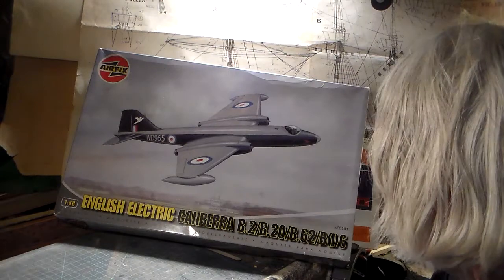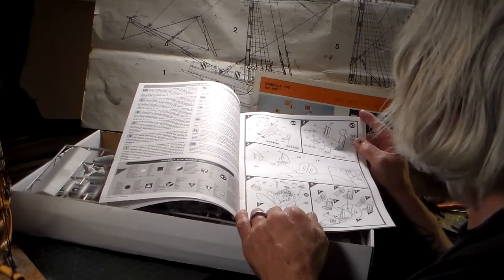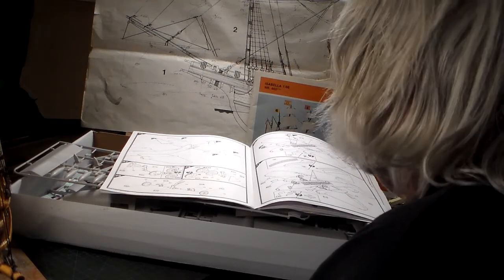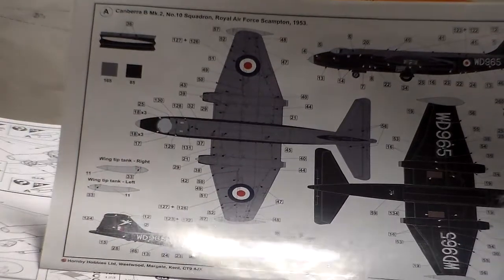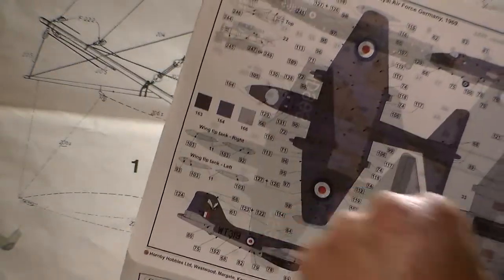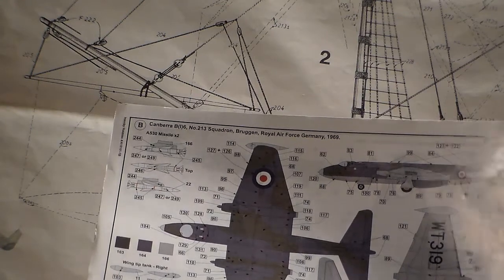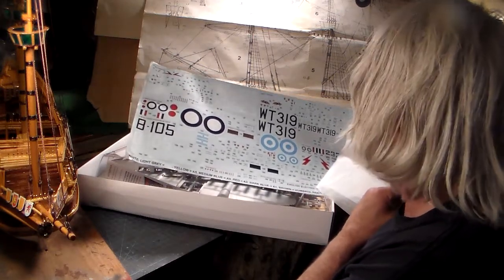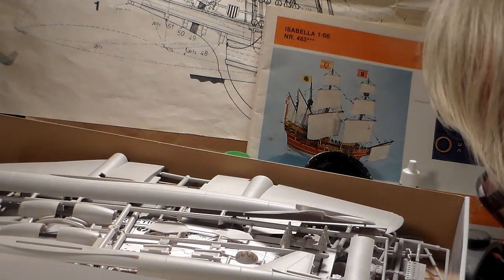Mr Entry For Warren Blanch;s Tribute Gb AIRFIX 1/48 CANBERRA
Ahoy Gents
                        Here is my entry for Warrens Tribute Gb, This is my Airfix 1/48 English Electric Canberra
Frankie Day